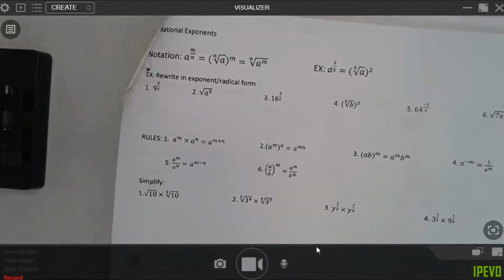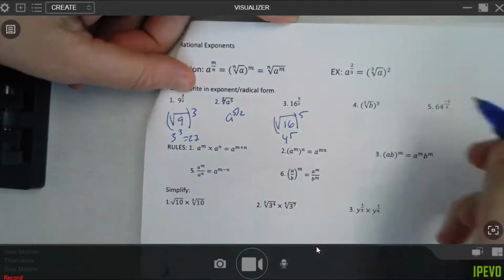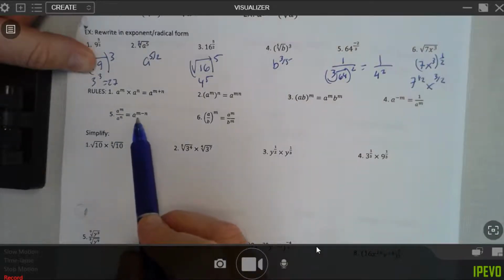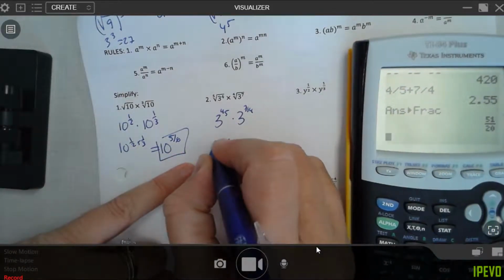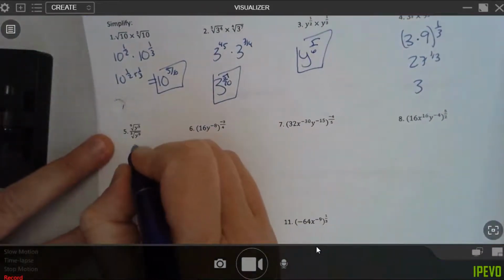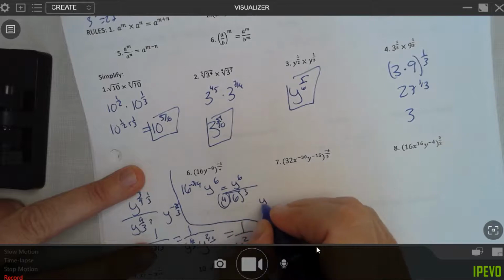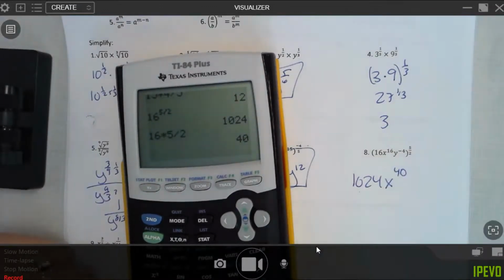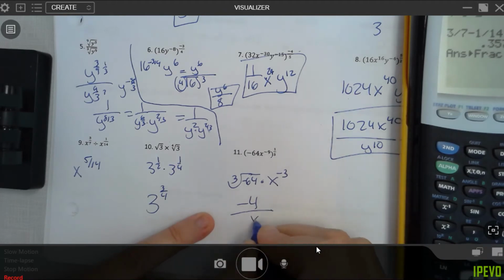HA2 6.3 Notes